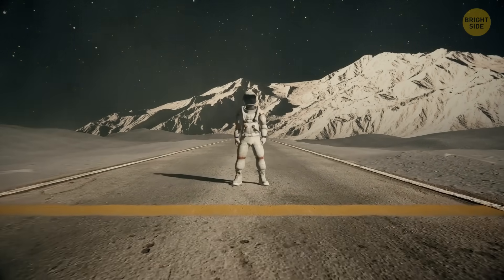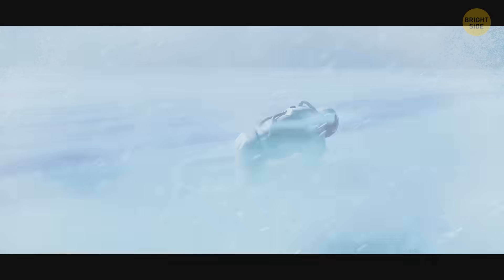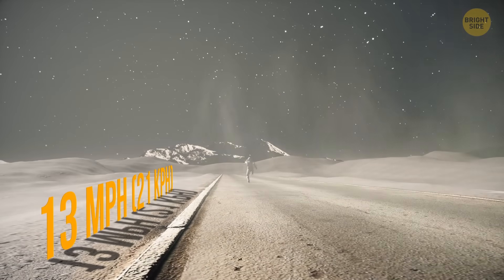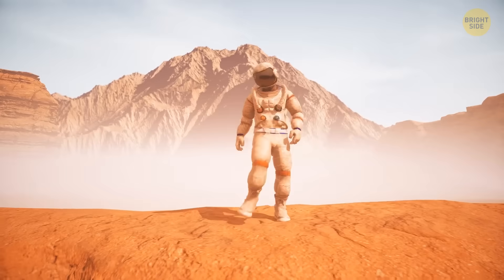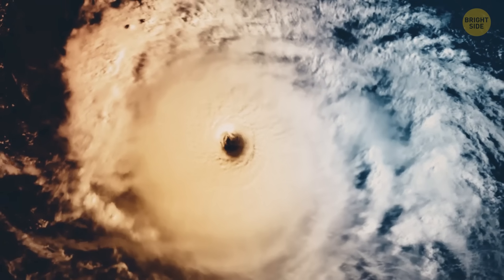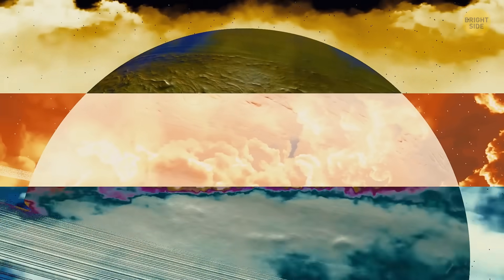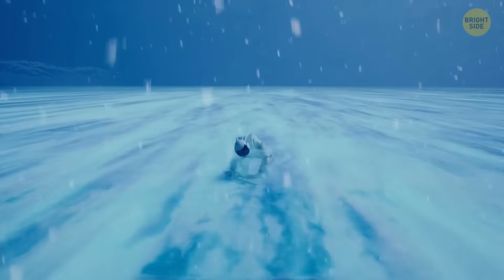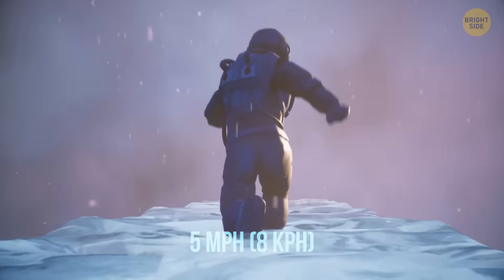Here's How Fast You Could Run on Other Planets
Have you always dreamt of going to space? Well, today you're going to visit different planets of our Solar System and try to run on each of them! Let's figure out where you can run the fastest and where you can barely walk. Depending on how strong gravity is on the planet you visit, it'll influence your weight. And don't forget about extreme weather conditions on most planets - it looks like a tricky mission, but I'm sure you'll succeed!